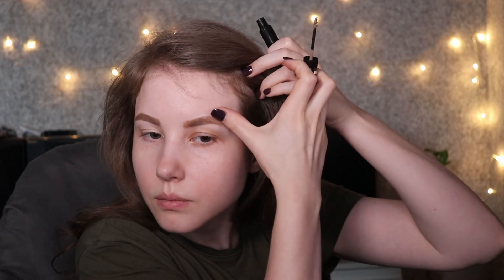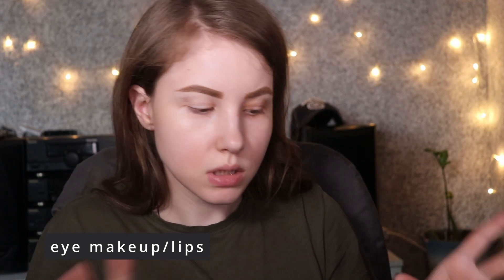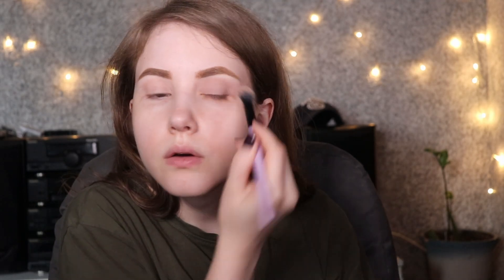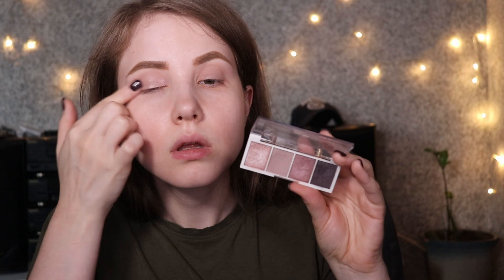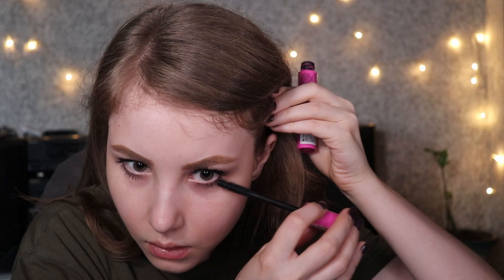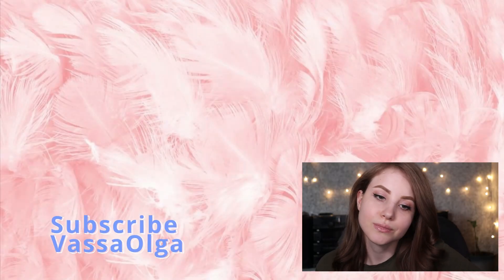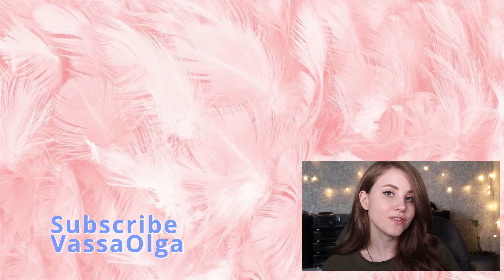Lazy Makeup Under 10 mins not to look like S**t | VassaOlga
Welcome loves to my YouTube Channel! Makeup takes time but this routine is quick and easy - probably not ideal for everyone, but good on days you have errands and no time!

Products
Maybelline Instant Anti Age Eraser concealer (03 fair)
Essence I love crazy volume mascara
Make up for ever - eyeliner liquid mat
Essence brow pencil - soft blonde 05
NYX lift & snatch brow pencil - soft brown
Guerlain - brow product 10 light
e.l.f. bite size eyeshadow –rose water-
Divage lip gloss vinyl gloss (3217)